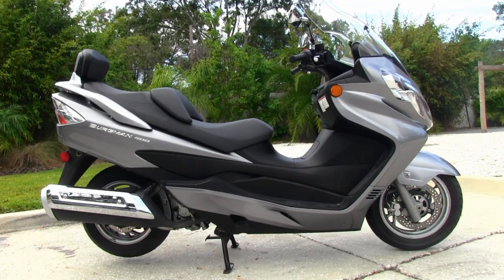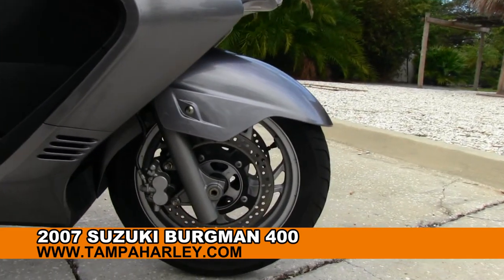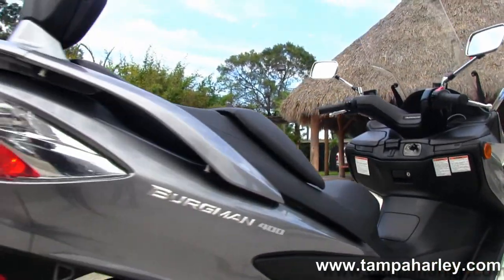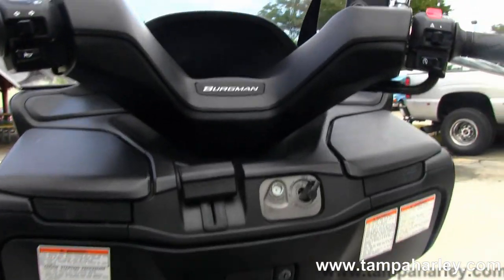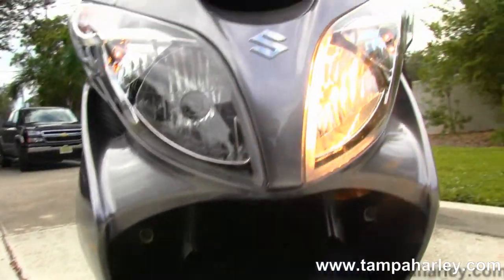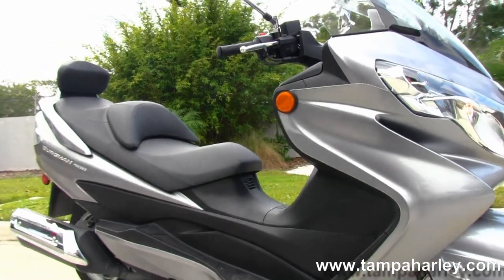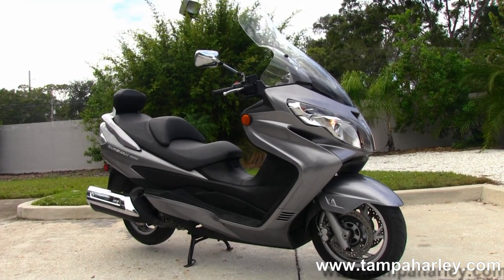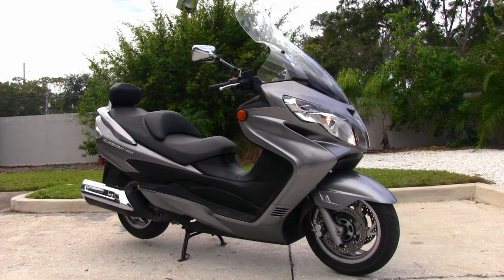Used 2007 Suzuki Burgman 400 for sale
Ride the motorcyce of your dream for a week or the weekend through our Harley-Davidson Rentals.

Stock# G1645B